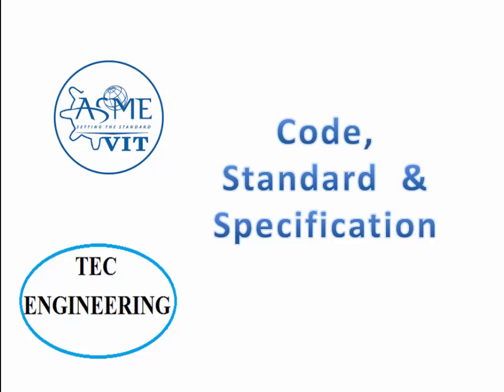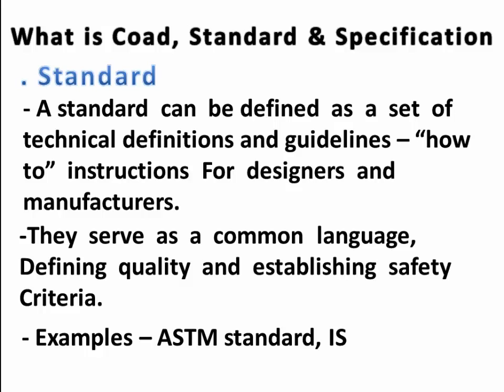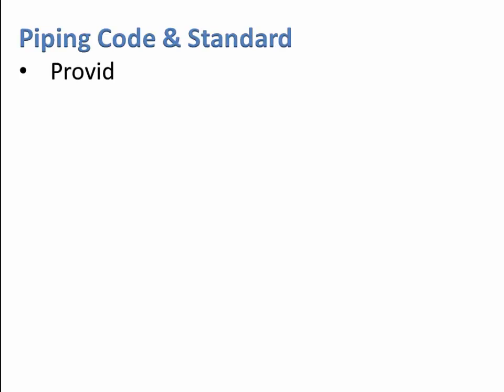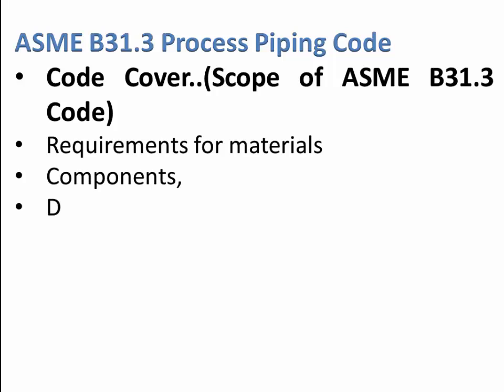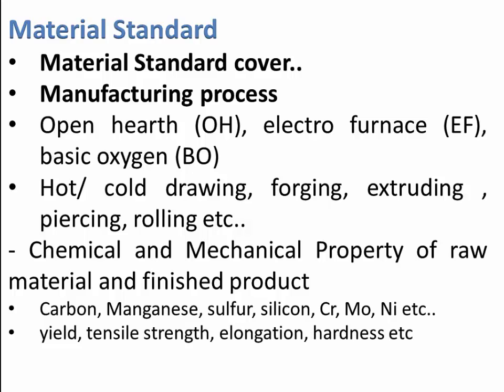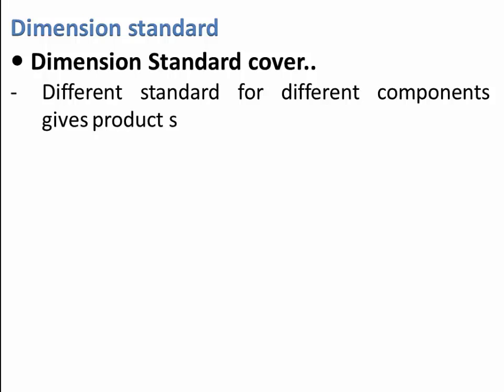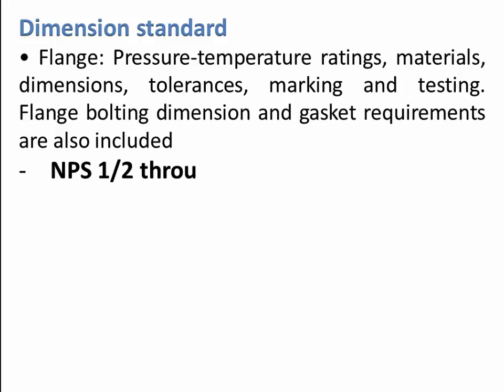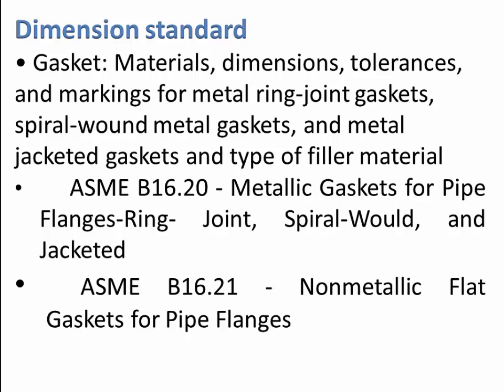codes standards and specifications | What is the difference between Code, Standard & Specification?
Learn about what is Code, Standard & Specification for Oil & Gas Industries

Check the following webpages to learn various topics.